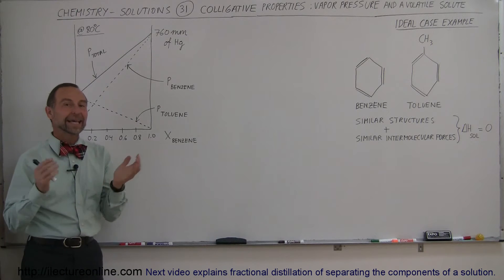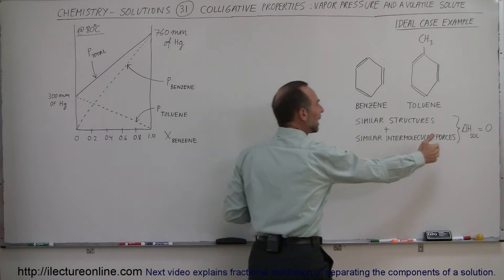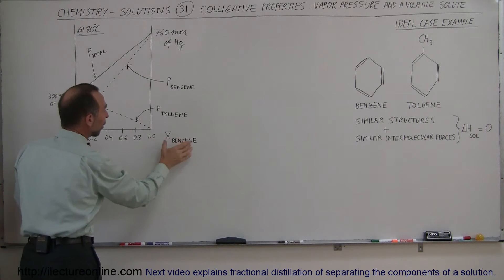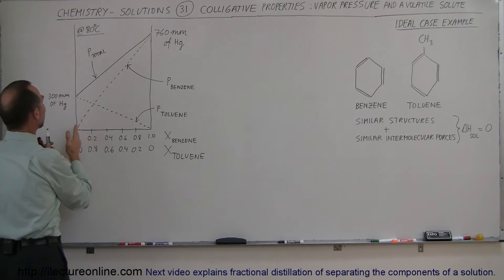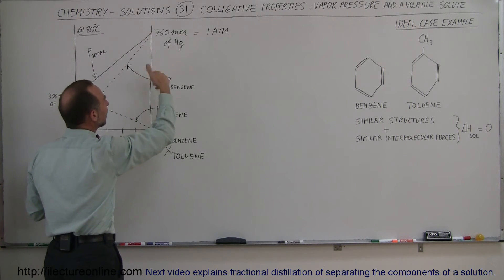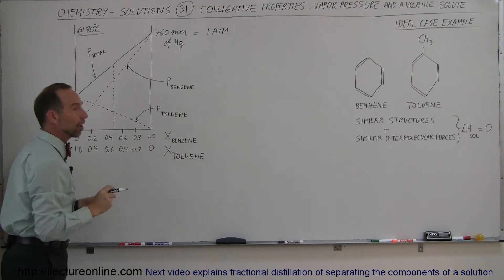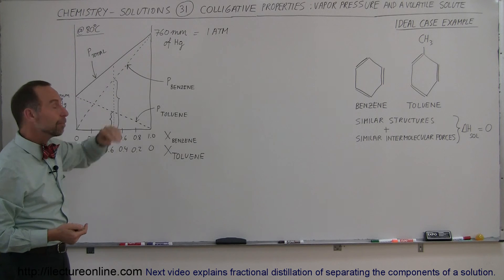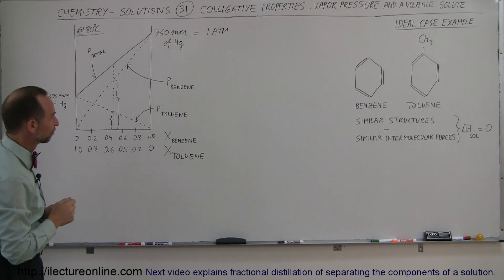Chemistry - Solutions (31 of 53) Colligative Properties- Vapor Pressure & Volatile Solute: Case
In this video I will give an example of an ideal case of vapor pressure and volatile solute.